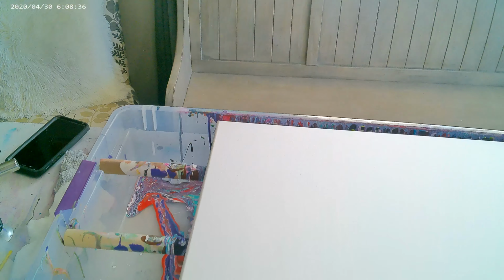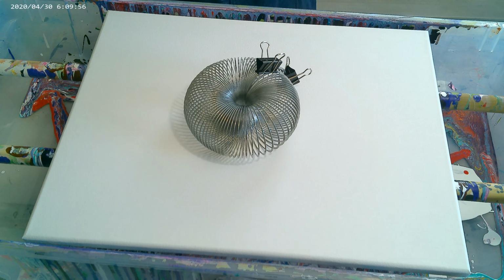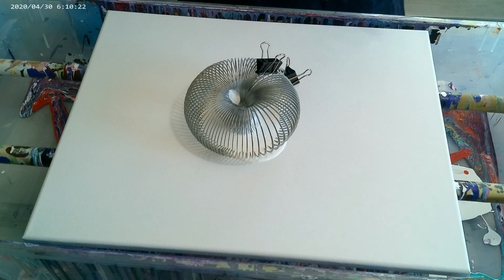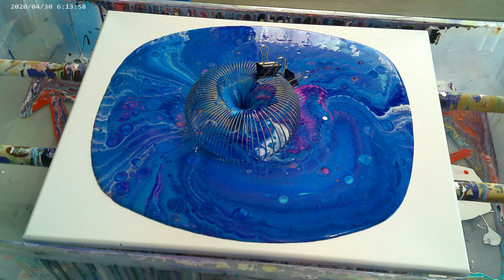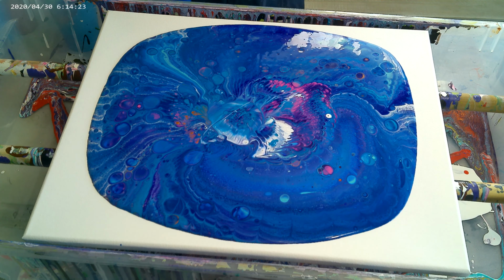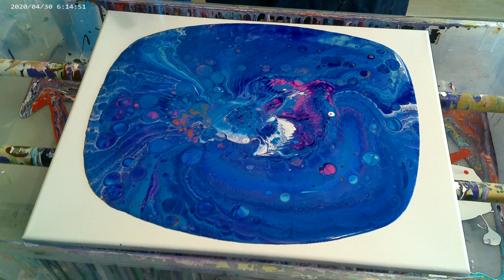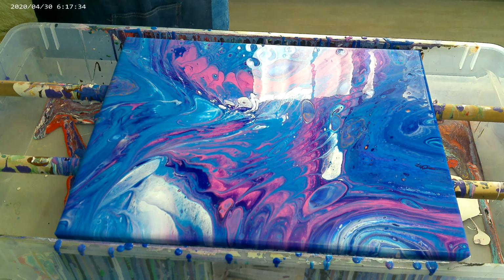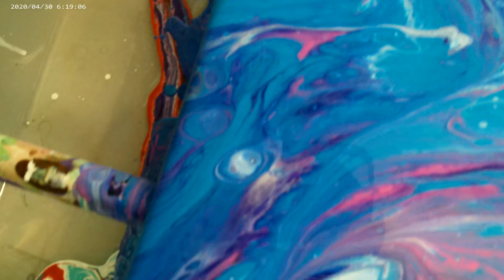44. Slinky Pour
I did a pour into a Slinky toy to create this piece! Masterstouch paint with a bit of Sergeants Copper.